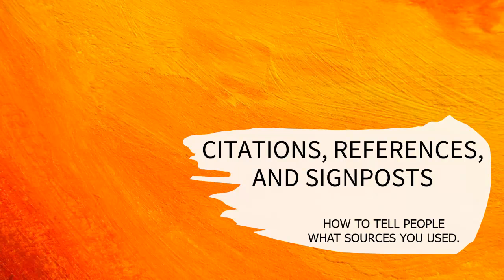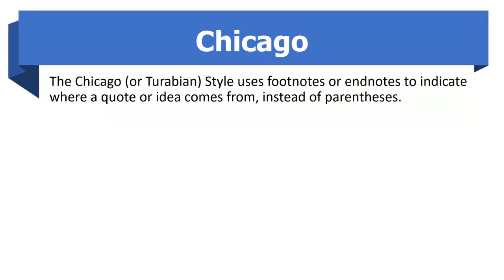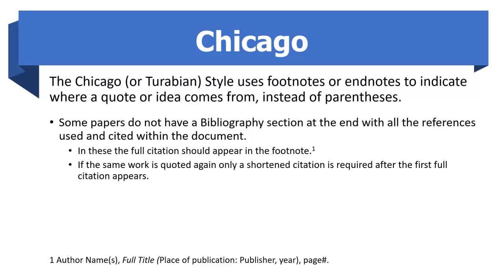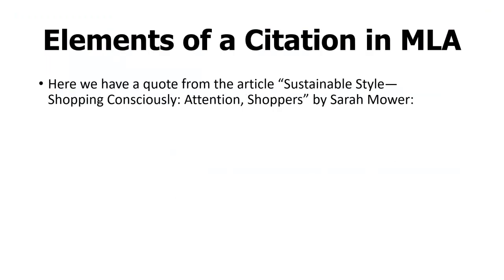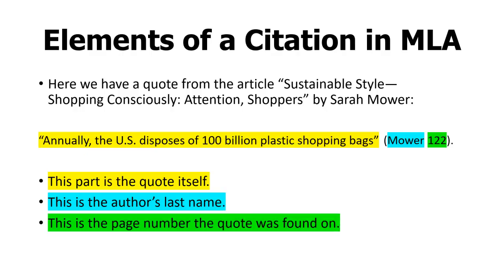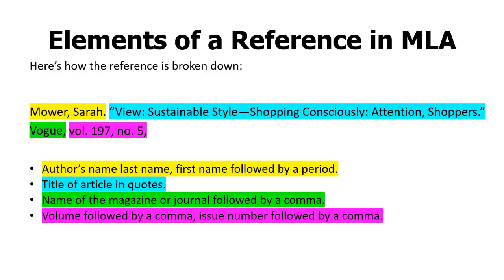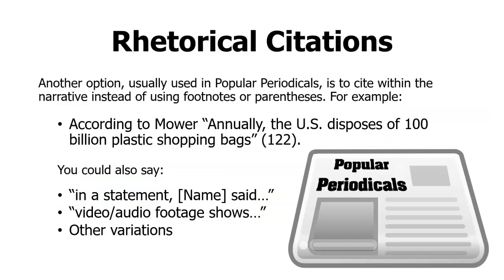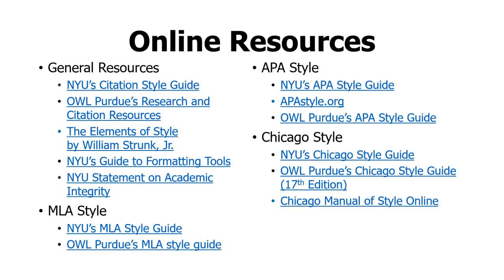Citation Basics (MLA, APA & Chicago)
Learn the basics of using MLA, APA and Chicago (or Turabian) citation styles.